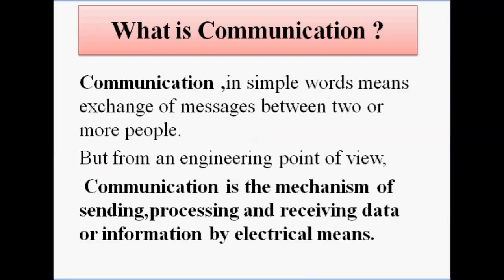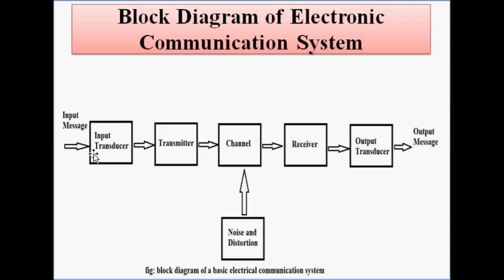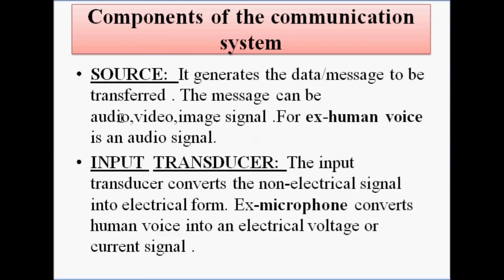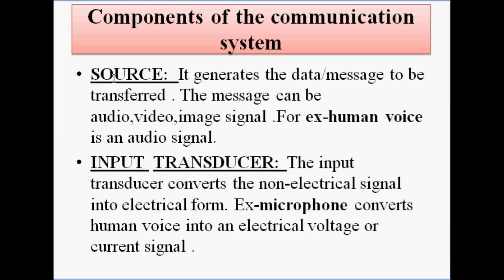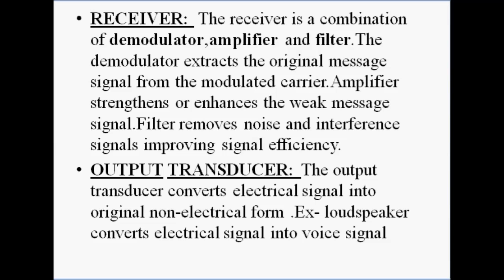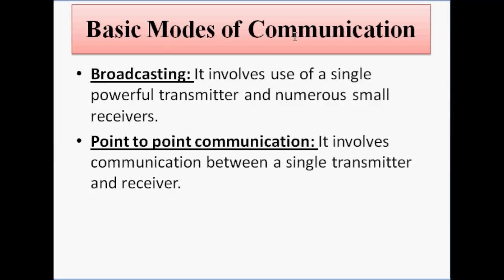Intoduction to Communication System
This video gives us a basic insight into the basic concepts related to communication system engineering.It includes definition of communication ,block diagram of a basic communication system and explanation about them and basic modes of communication.